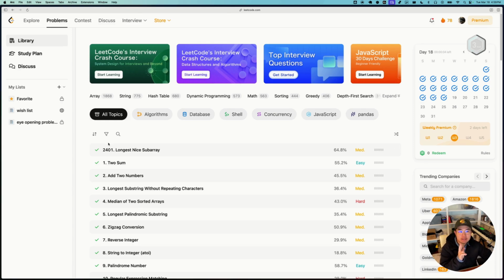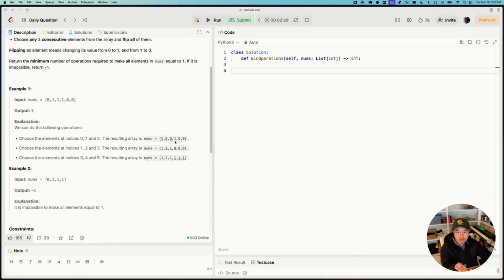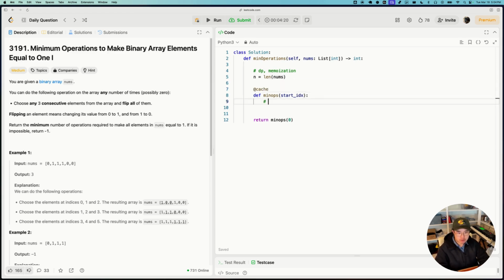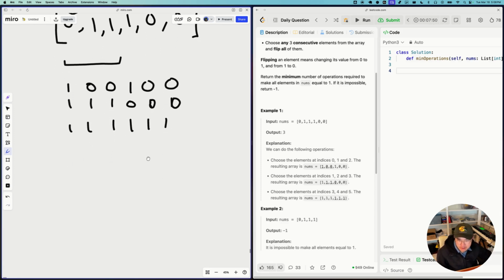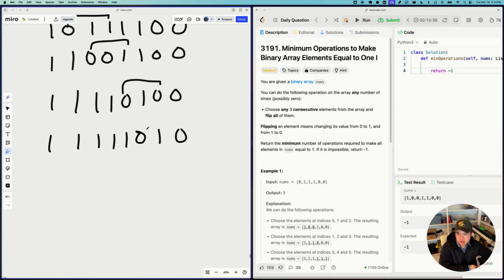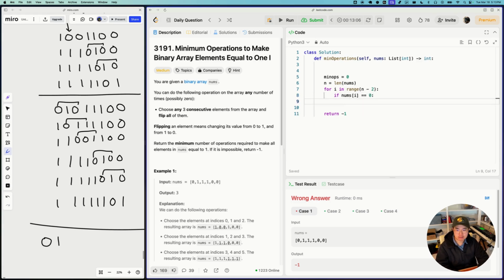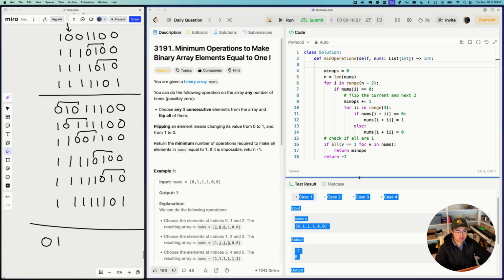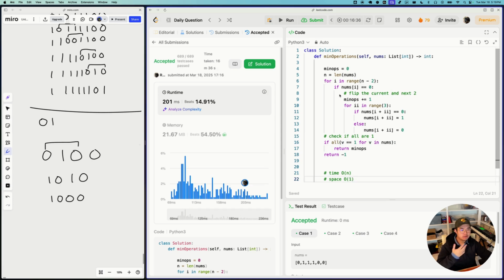3191. Minimum Operations to Make Binary Array Elements Equal to One I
We love accidentally stumbling across the answer

[Timestamps]:
00:00 Reading the problem
3:00 Horrible rabbit hole
7:20 Starting over with a new idea
12:16 Coding
16:51 Submitting